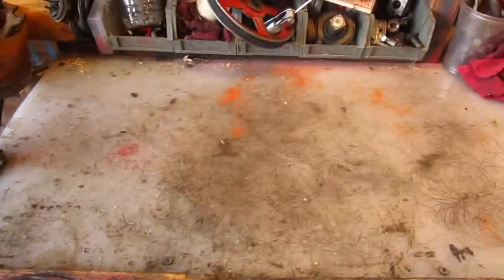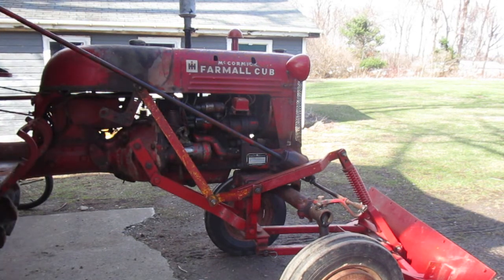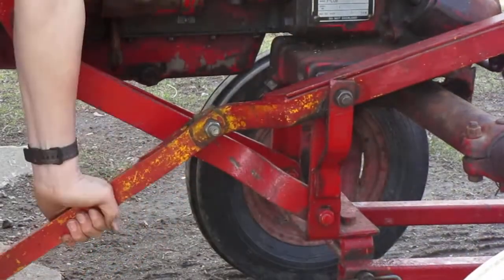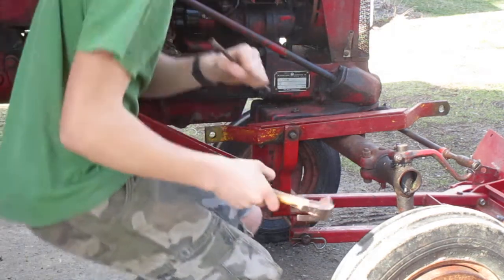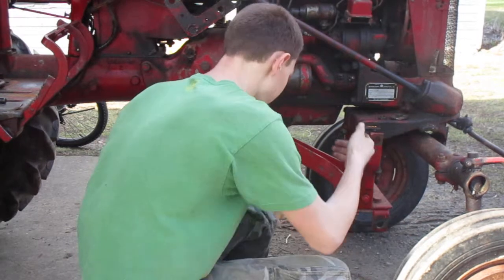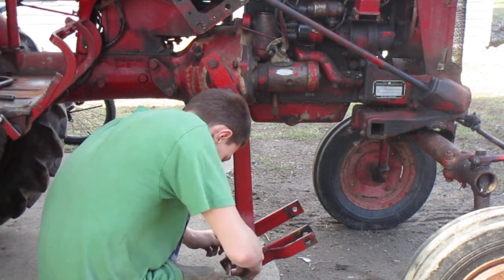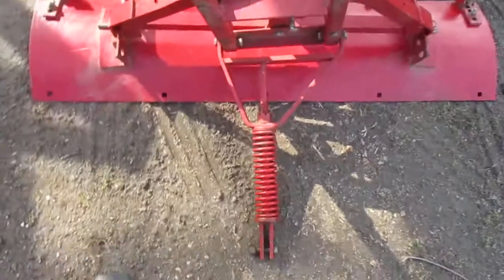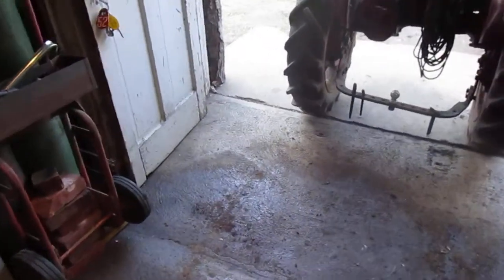How to take off a snow plow on a Farmall cub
Tools needed and how to take off the plow